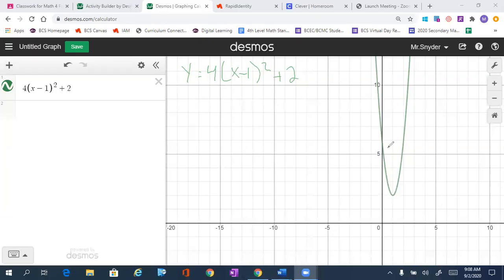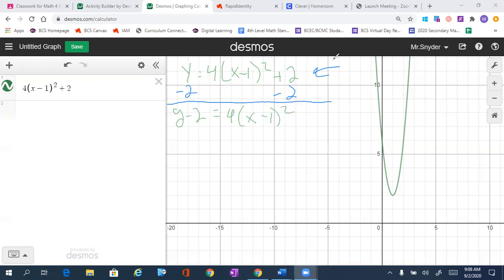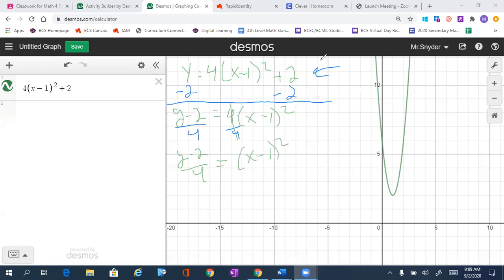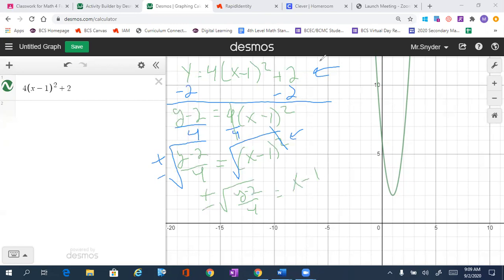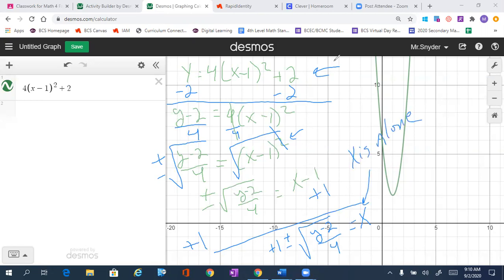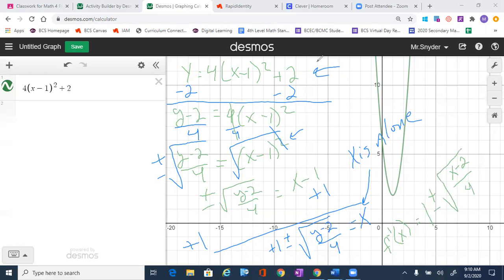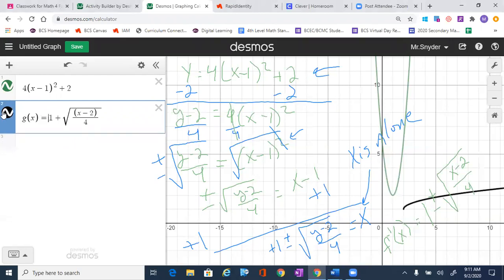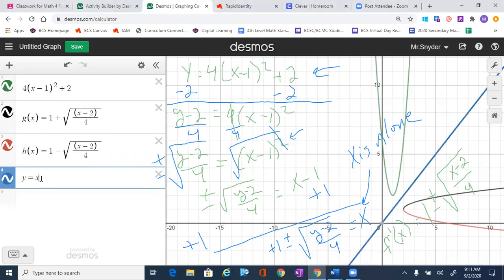Write the Inverse of a Quadratic Equation